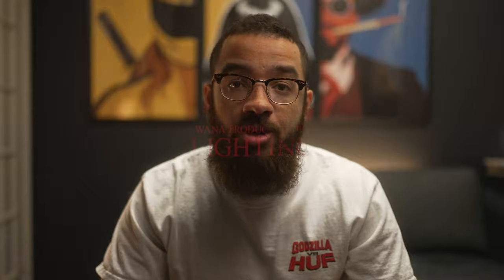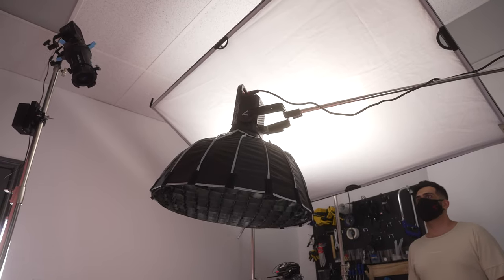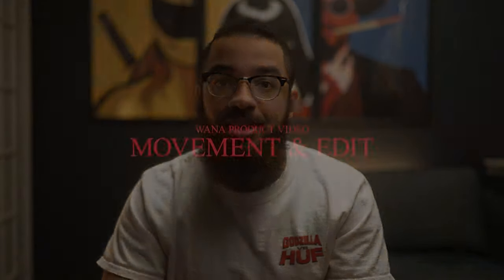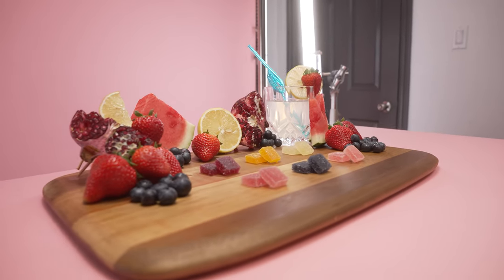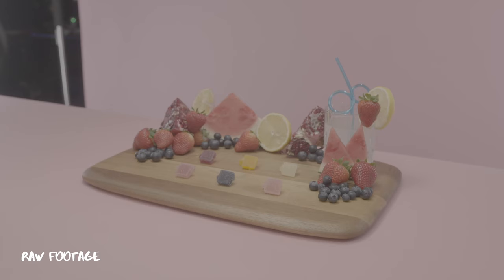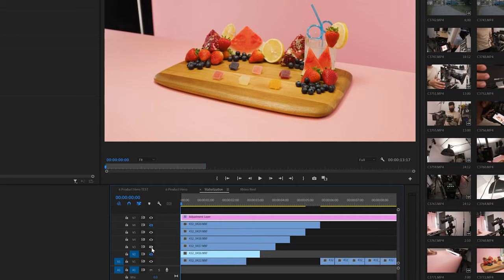RHINO ARC II | Stop Motion Product Video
In this video I go over how we created a Stop Motion style product video for WANA.

🖼️ Our go-to Image Research Platform for Filmmakers

📷: Shoot us a message!

🎥  EQUIPMENT
Favourite Camera: Sony FX3
Rail System
Arca Swiss Quick Release
Top Handle
Cheese Plate
REG/teradek_10_2200_bolt_4k_lt_750.html
Side Handle
Small V Mount Batteries
FX LION V Mount Plate
Favourite Monitor (Small HD Line)
Video Transmitter (Teradek)